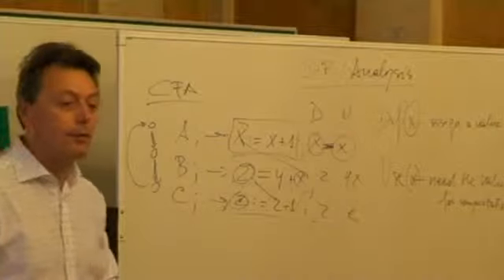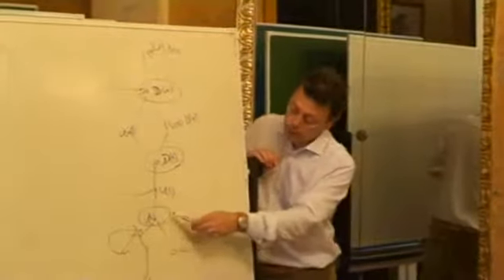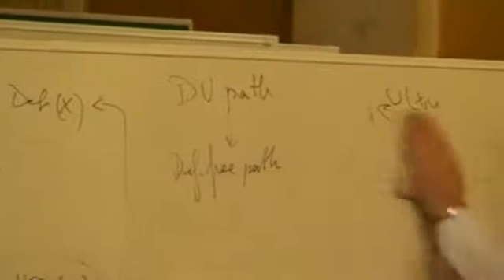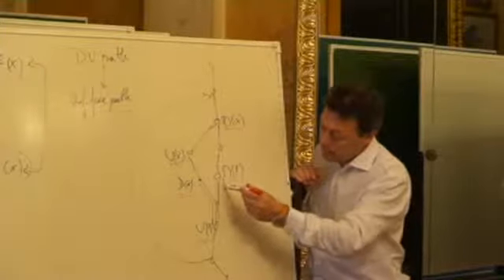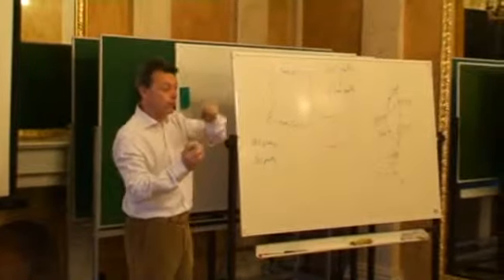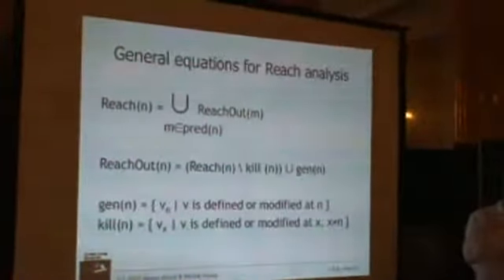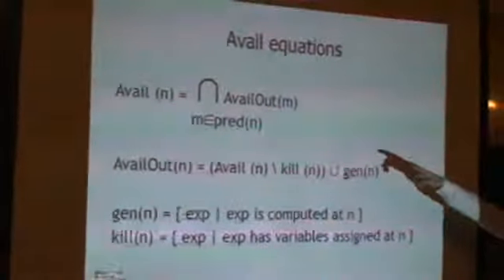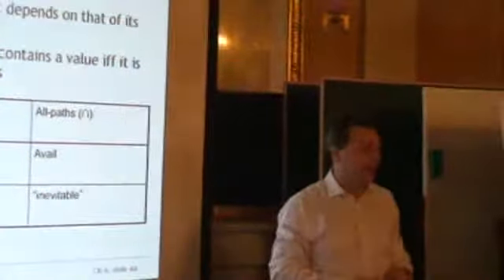Lecture 3, part 1 | Software Testing | Mauro Pezz | Лекториум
Lecture 3, part 1 | Курс: Software Testing | Лектор: Mauro Pezz | Организатор: Computer Science клуб при ПОМИ РАН